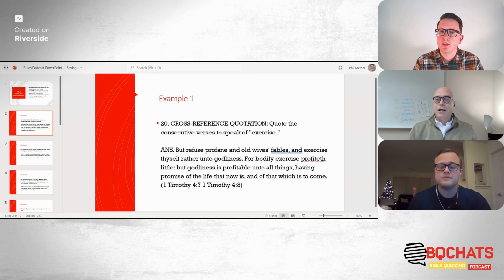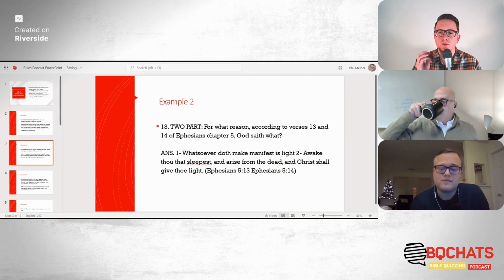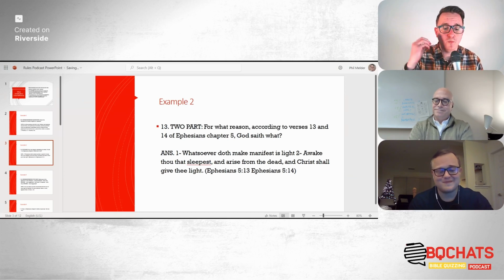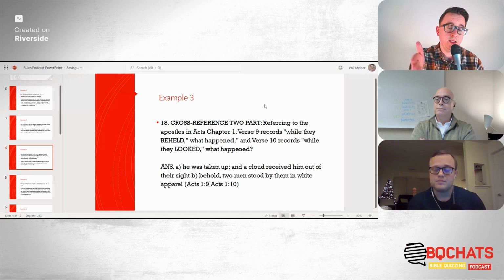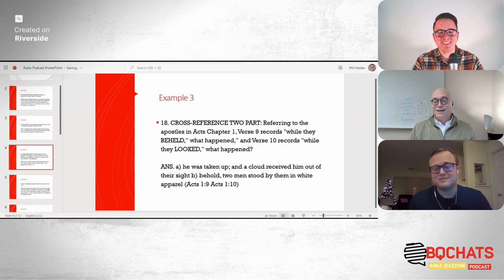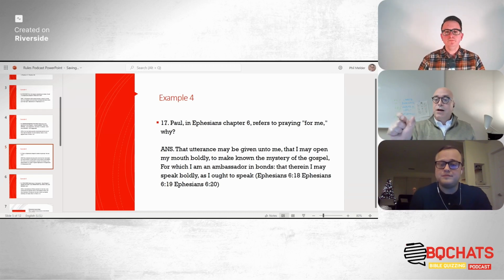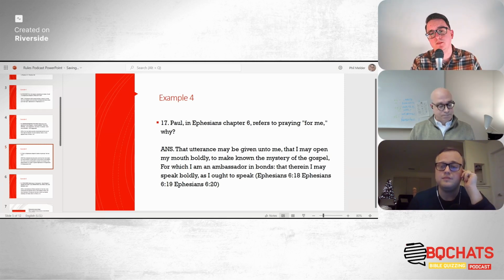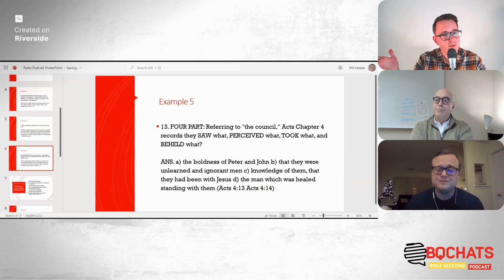Director Dialogue 1: What Constitutes A Cross-Reference?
By definition, what is a Cross-Reference Question? We go through the rule book requirements and give examples of what IS a Cross, and what is NOT.